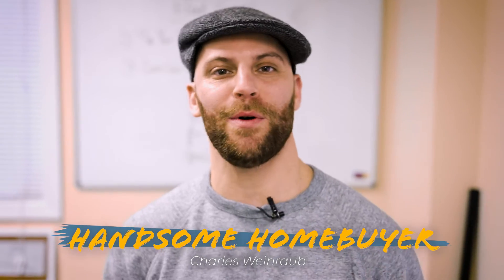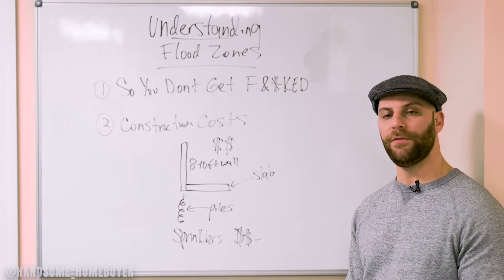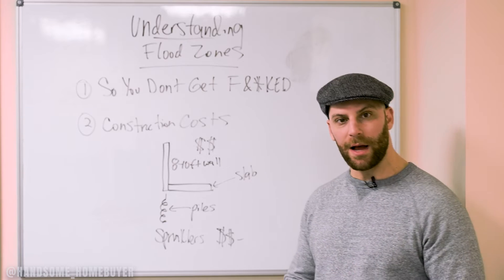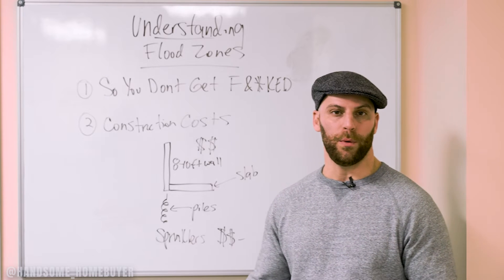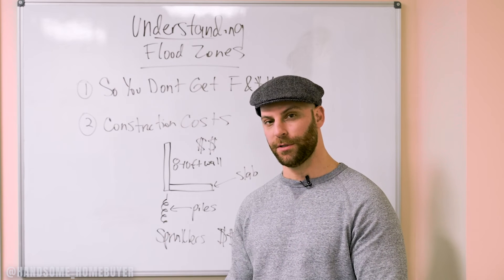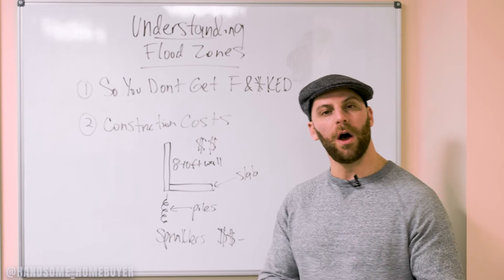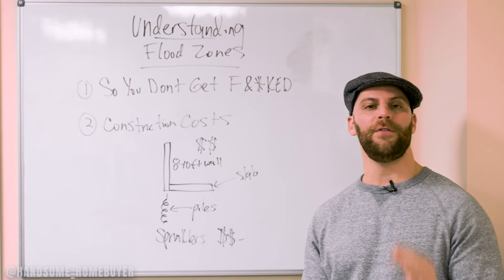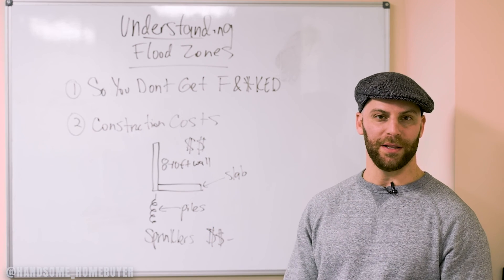Understanding Flood Zones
Flood zones are not as easy to understand as you think, so in this video, I go over some in-depth details that you'll need to know when purchasing, building, or renovating a home in a flood zone.

Charles Weinraub AKA “The Handsome Homebuyer” is the owner of Mandalay Holdings Inc, a local real estate development conglomerate that includes Captain Permit LLC.  Charles graduated from Wantagh High School before completing his Bachelor’s in Business Administration at Hofstra University and finally attended NYU for a master’s degree in Real Estate Development.  Charles has been featured in Long Island Business News, Newsday, and other local publications as a rising star in the Long Island Real Estate industry.  He is sought after by institutional investors and high net worth individuals to safely deploy capital in the Long Island real estate market.